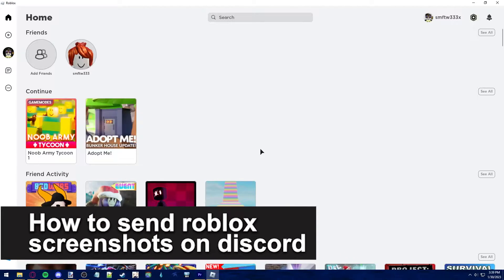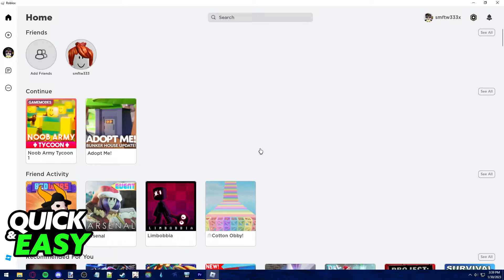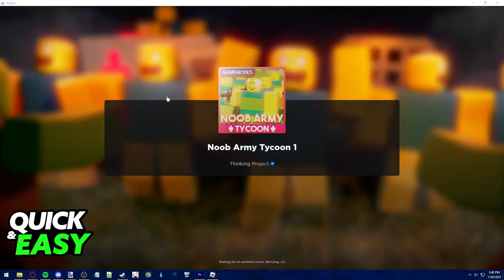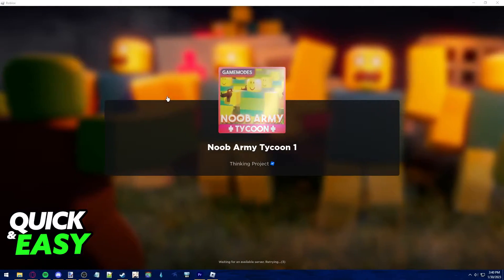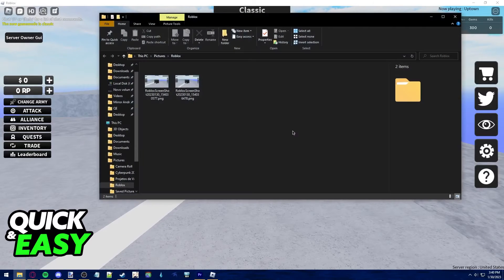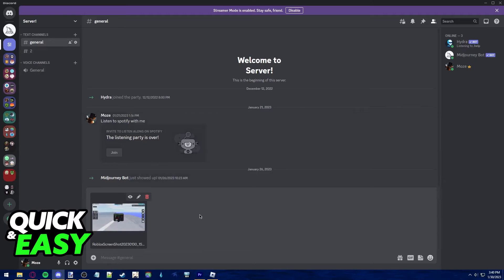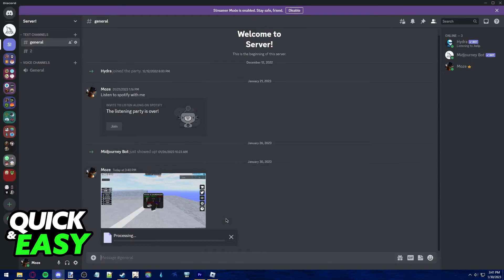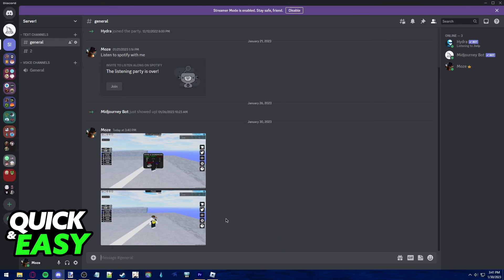How To Send Roblox Screenshots on Discord [Very EASY!]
In this video I will show you how to send roblox screenshots on discord.

I hope I have helped you with the video!